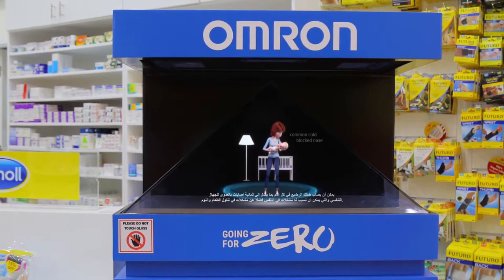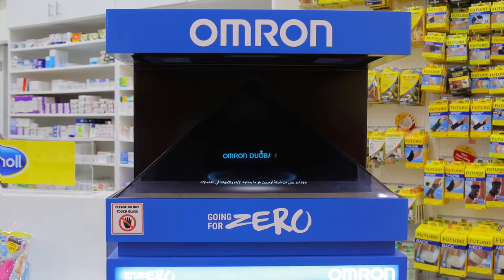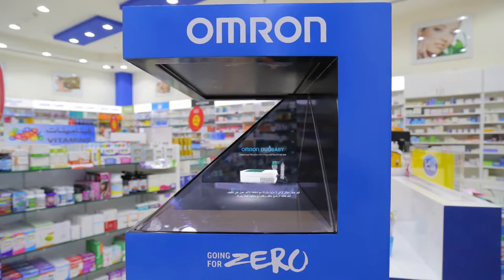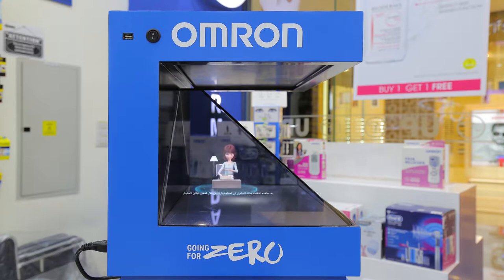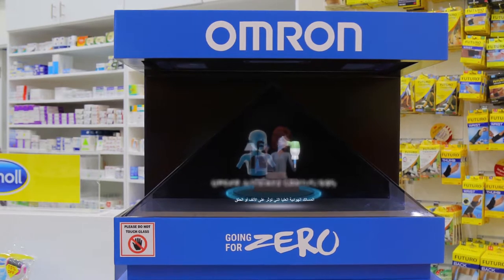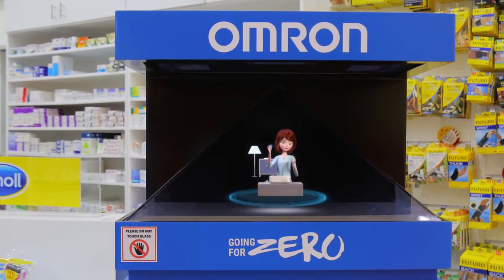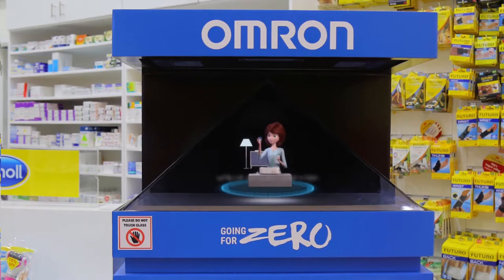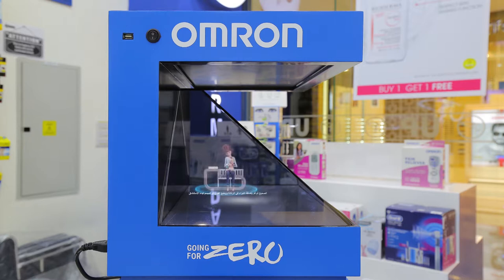Hologram Technology Dubai | Retail Display Hologram created for Omron | Mind Spirit Design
Step into a world where technology meets retail as Mind Spirit Design unveils their groundbreaking Retail Display Hologram for Omron. As one of the leading Hologram Companies in Dubai, Mind Spirit Design has redefined the retail experience in Dubai by integrating captivating 3D Hologram technology.

Embrace the power of Hologram Technology Dubai as Mind Spirit Design takes you on a journey into a realm where reality and virtual elements seamlessly merge. The Retail Display Hologram showcases Omron's innovative products in a visually stunning and interactive manner, capturing the attention of customers and creating an unforgettable shopping experience.

With their expertise in hologram technology and unrivaled creativity, Mind Spirit Design has established themselves as pioneers in the field. Their Retail Display Hologram combines cutting-edge technology with exceptional design, elevating the way products are showcased in the retail space.

Immerse yourself in the holographic world of retail, where products come to life in mesmerizing 3D visuals. The hologram Dubai experience provided by Mind Spirit Design revolutionizes the way customers engage with brands and products, fostering a deeper connection and leaving a lasting impression.

Witness the future of retail unfold before your eyes as Mind Spirit Design's Retail Display Hologram sets new standards in visual merchandising. Prepare to be amazed as Omron's products are brought to life through this innovative holographic display.

3D Hologram Dubai | Hologram Companies in Dubai | Hologram Technology Dubai | hologram Dubai | Retail display | future of retail | interactive experience | visual merchandising | Mind Spirit Design

Let’s Talk Together

About : Mind Spirit Design had begun their journey in 2007. We provide precise solutions to all your design needs, be it your interiors, exteriors, marketing tools, or brand identity.

Our team of industry experts and designers work meticulously on projects to ensure that our customers get what they have requested with accurate quality and an imparted new aspect to every presentation booth design. At Mind Spirit Design, we offer innovative solutions within a practical and budgeted approach. One of the reasons for our popularity is our quick turnaround designs that take less than a day or two to be created. Whether it is a reliably formatted quotation or an eleventh-hour need for an stand design, we provide a fast response to all your needs.

The trust our customers show in us results from our structured and professional business arrangement that lets you rely on our services peacefully. While collaborating closely with customers, we frequently assume the role of an extension of their business, immersing ourselves in their industry and the competitive landscape they operate in. Here, the innovation propagated, and we have developed into one of the best exhibition contractors in Dubai.

Your brand's design and strategic choices are greatly influenced by the environment, which is becoming more saturated. The degree of success a business will have can be determined by branding and strategy. Knowing this, we stay up with all the most recent design developments. We also make sure to maintain our participation in the design community and to undergo new software training. This gives our designers a full understanding of your brand which results in a well-rounded and dynamic final product.